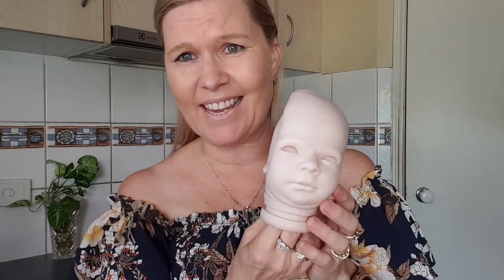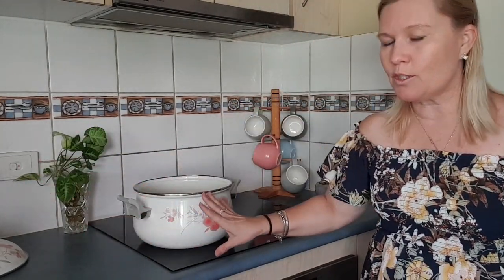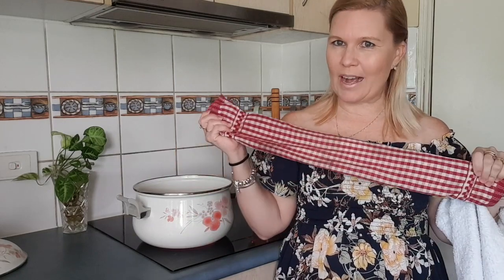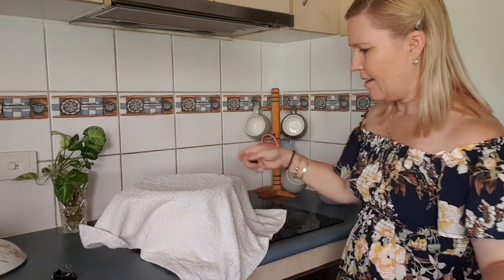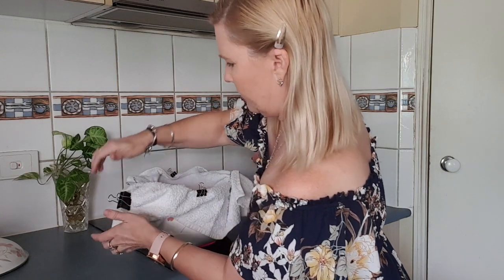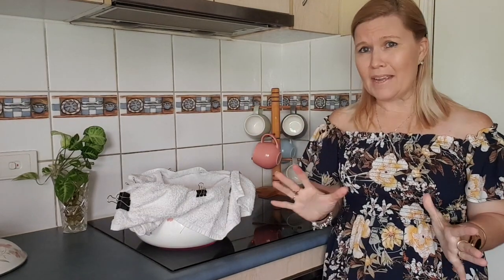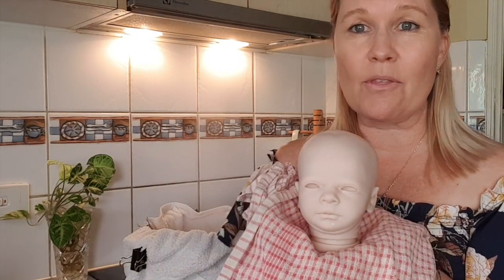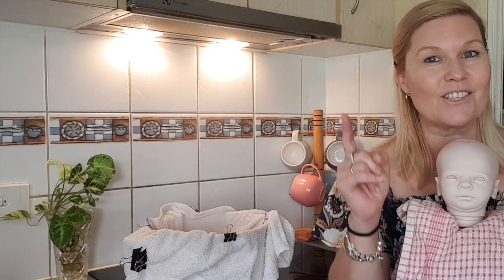How to fix an out of shape Reborn Baby Kit " Don't Throw it away"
Over my years working with Reborn Babies I have been so sad to hear people throwing away Reborn Baby kit as they have be crushed in a box for too long. DON'T do it! We can fix this problem. Watch this video to learn how to fix your out of shape Reborn Baby kits.

Want to support MiracleBabiesNursery, click the button below to Join our Youtube Memberships